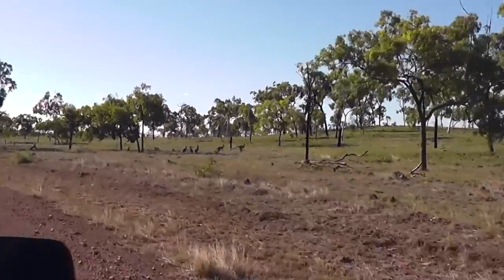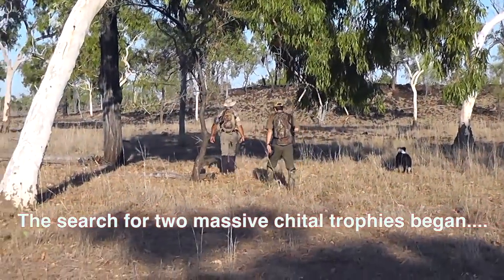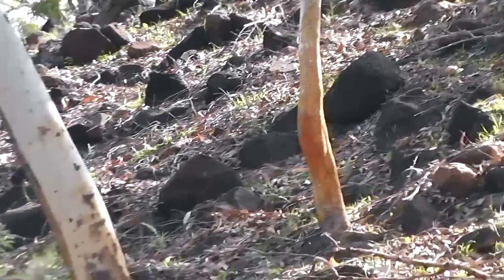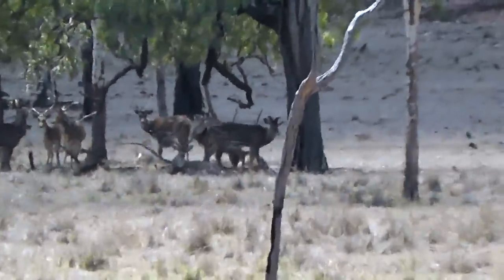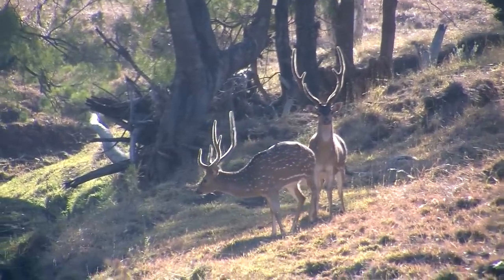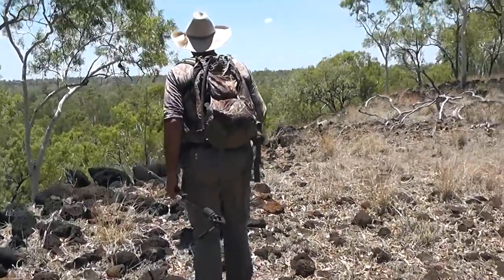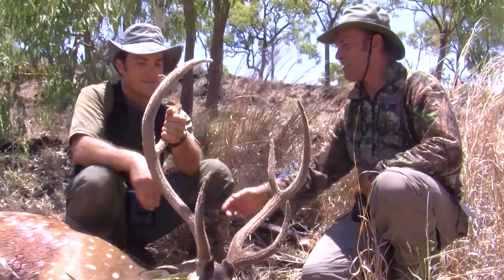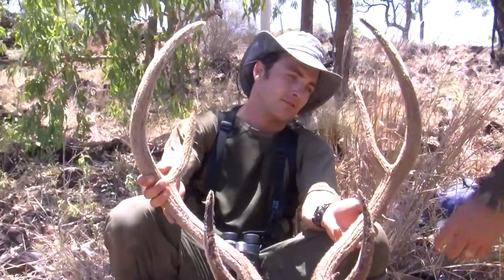Great Chital Deer Hunts.1 A Stag of a Lifetime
Some hunt just for meat, while others hunt just for trophies. In my opinion, the true hunter is the one who hunts for both, the one who lives off the land but realises and respects the importance of having top class genetics in a herd of deer. One goes hand-in-hand with the other. Here is a classic Charters Towers chital deer hunt, the first of many in this series.

For more information and to keep up to date with our up coming episodes